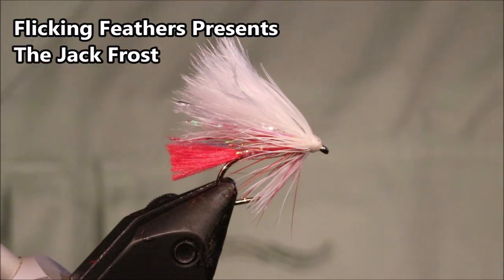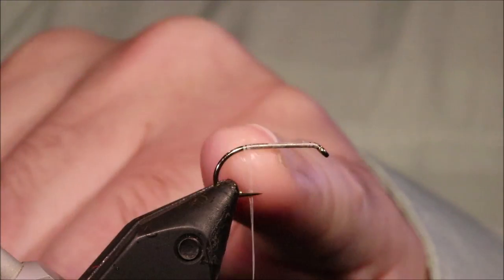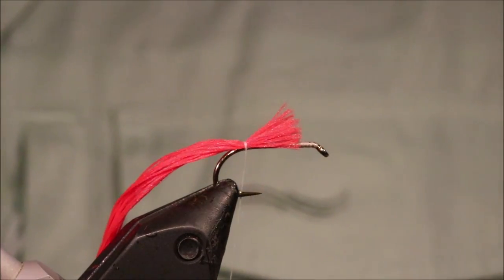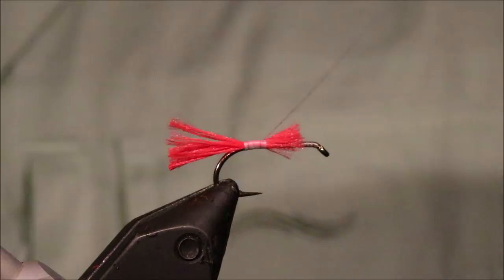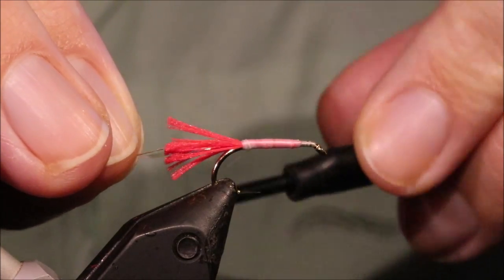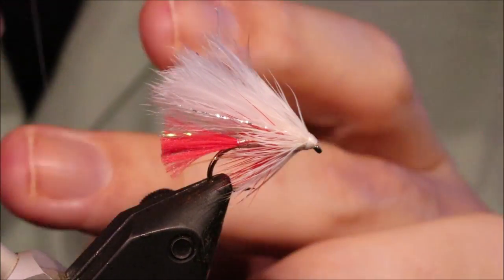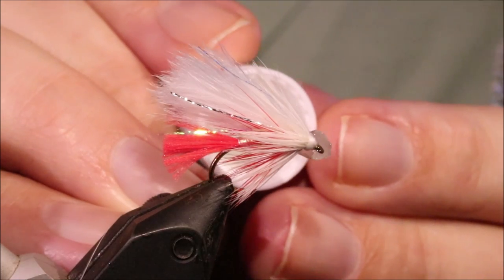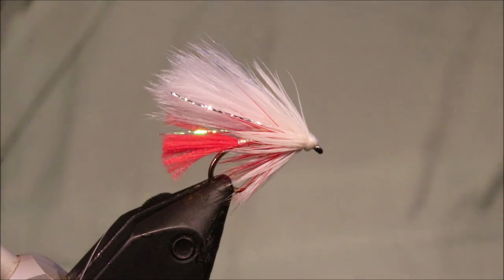Tying the Jack Frost with Martyn White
The Jack Frost is an old still water lure pattern that has lost popularity over the years. However, it is still very effective and this modern competition style mini-lure version is a great choice for drawing fish to the team of flies.To support my channel and enter the giveaways head and become a patron or support through

Material list
Hook: Kamasan B175 size 10
Thread: Veevus 10/0 fluo white
Tail: Globrite no.4
Body: Pearl tinsel over white thread
Rib: silver Wire
Shoulder hackle: Fluo red cock or hen
Wing: White marabou
Flash: Polar flash silver pearl (code 2001)
Front hackle: White hen